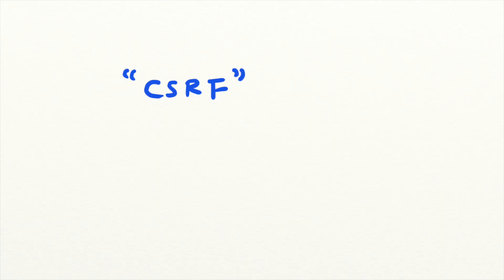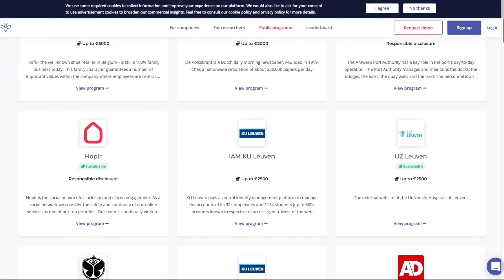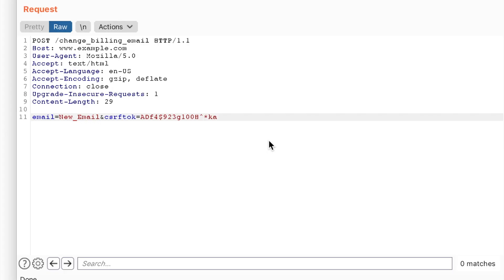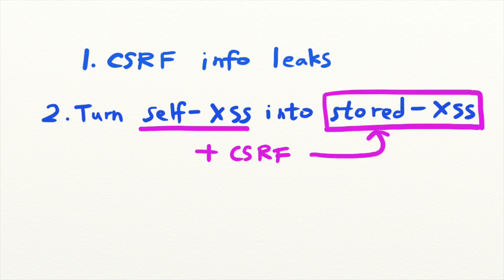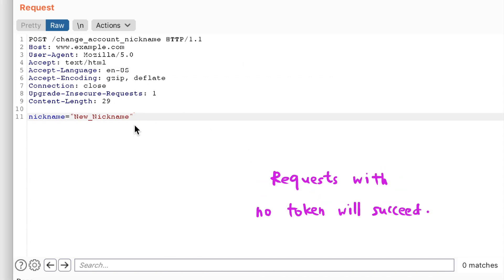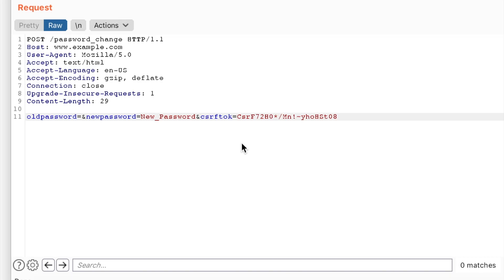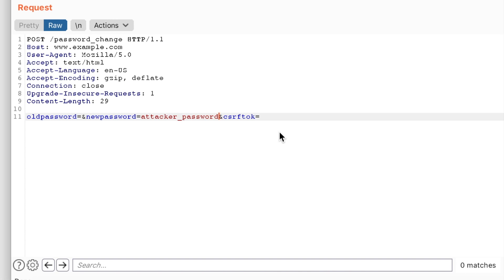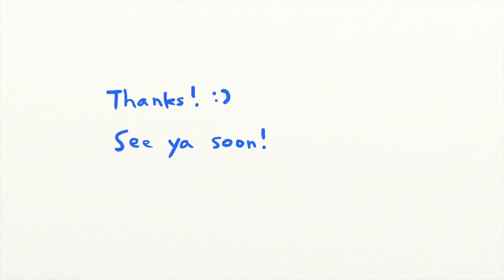Attacking Sites Using CSRF - Security Simplified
CSRF, or Cross-Site Request Forgery, is a technique that allows hackers to carry out unwanted actions on a victim’s behalf. For example, a hacker might be able to change your password or transferring money from your bank account without your permission. Sometimes, faulty CSRF protection mechanisms lead to inconsequential issues like unauthorized setting changes or emptying a user’s cart. Other times, they lead to much bigger issues: user information leak, XSS, and even one-click account takeovers.

Today, let’s talk about how you can escalate CSRF issues and a few cases that I have encountered in the wild of CSRFs leading to severe security issues.